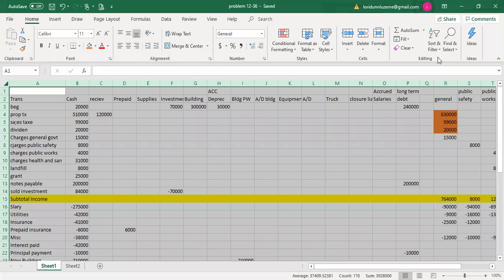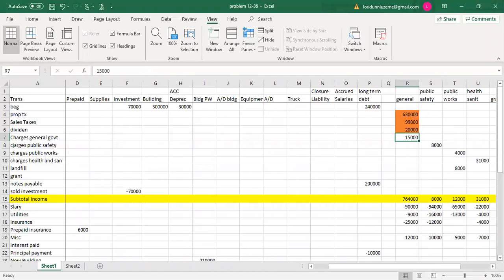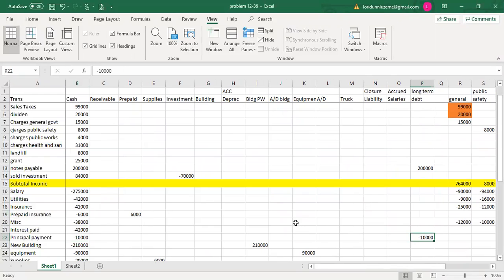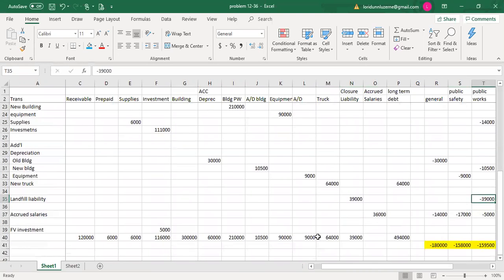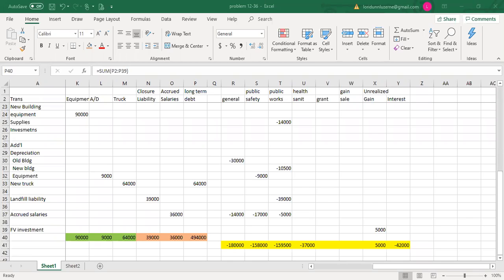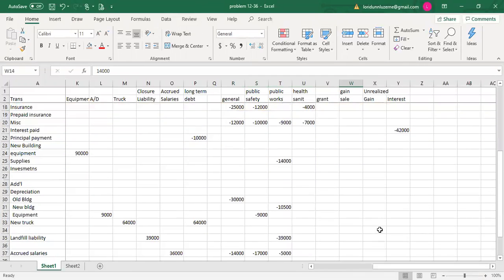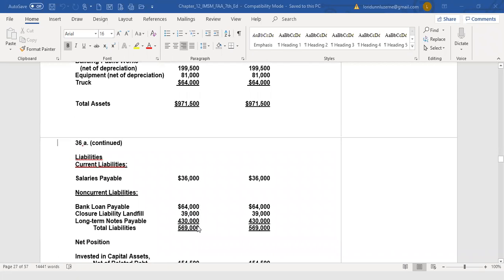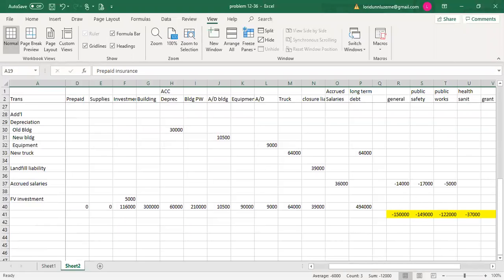ACC 440 practice problem 36